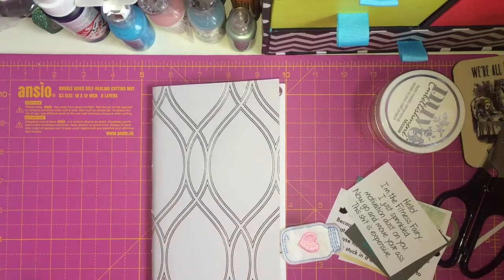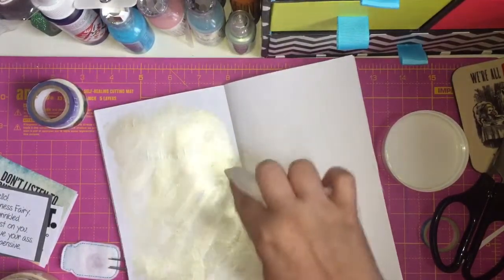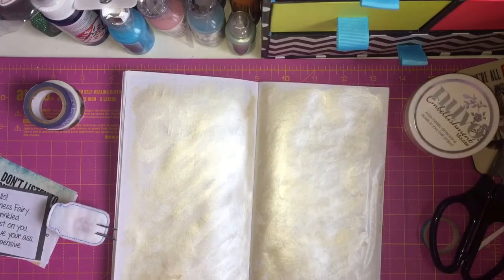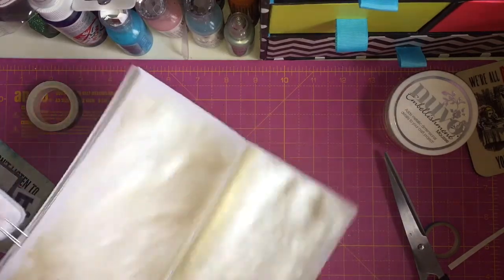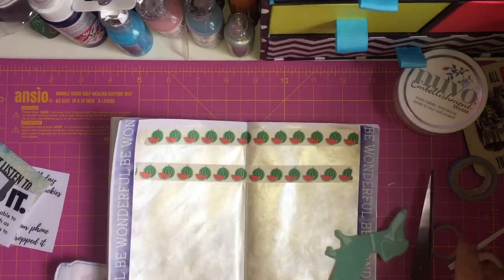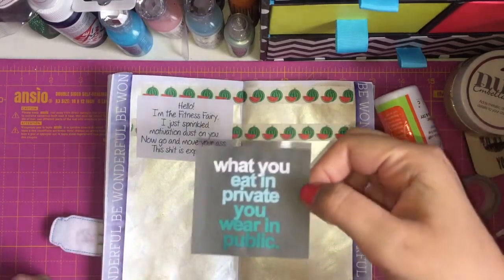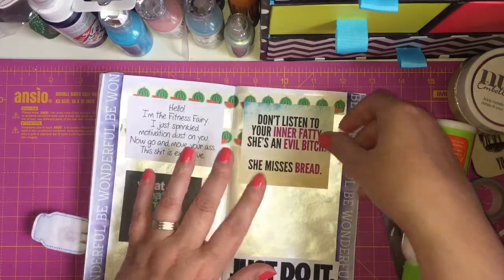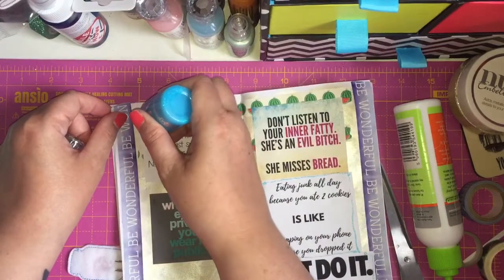Attempting Creative Journaling using Nuvo Mousse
Sorry the video cut out at the end my phone went dead!!

I am part of the fab planner print design team so if you
Also join the fab planner Facebook group for sneak peeks and giveaways also oops bags and the loyalty card is run through the Facebook group
On Instagram and twitter it's @fabplannerprint